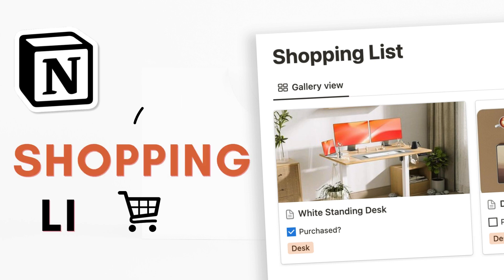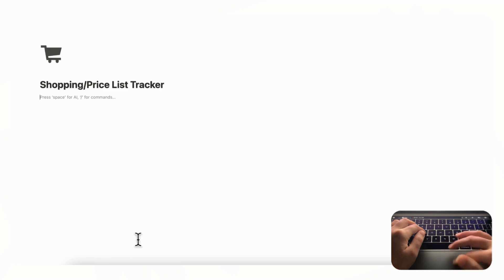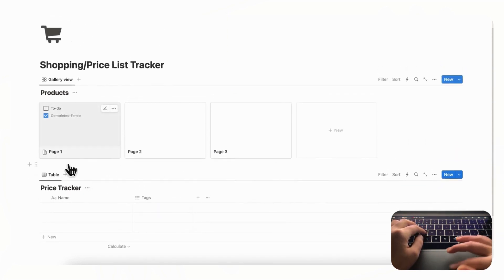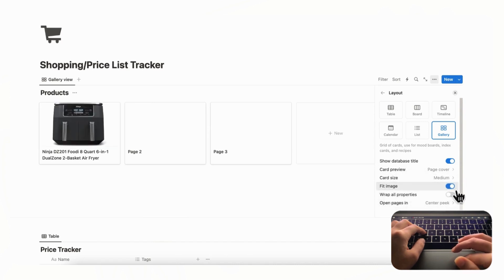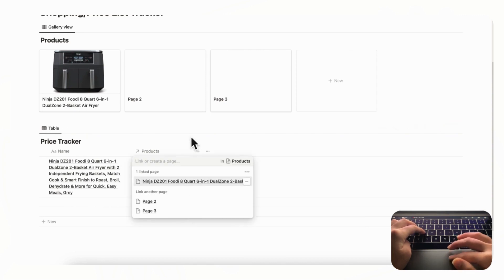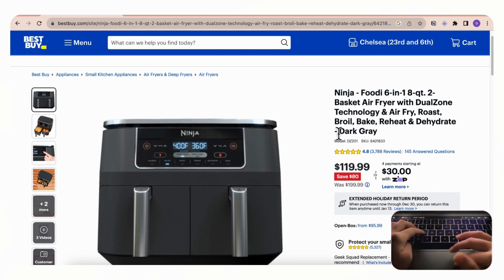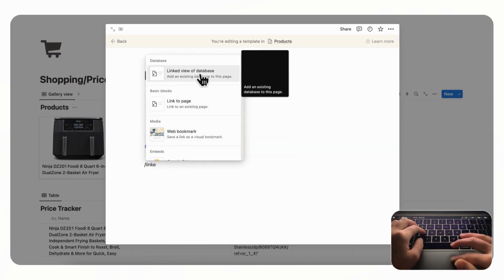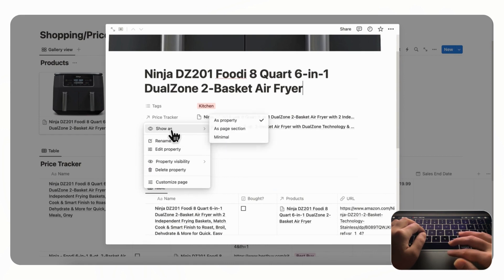How to create a shopping list & price tracker in Notion? | Beginner Tutorial + free template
Hi Everyone!

In this video, we will guide you step by step on how to create a shopping list and price tracker in Notion. We will show you how to set up different categories, add items, and compare prices across different stores in your shopping list and price tracker.

✨Time Stamps✨
0:00 Intro
0:22 Set up page layout for your shopping list & price tracker
1:38 Create a product database & a price tracker database in Notion
2:10 Fill in an example product in Notion
3:57 Set up tracker to compare prices across stores in Notion
7:00 Set up price tracker inside each product page in Notion
8:53 Final tips

For the finished version of the template, you can grab it